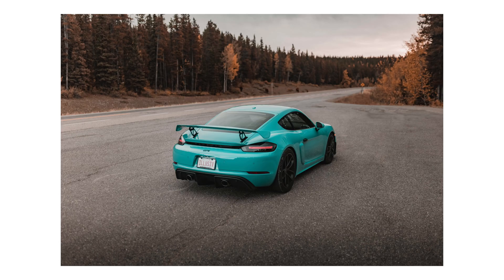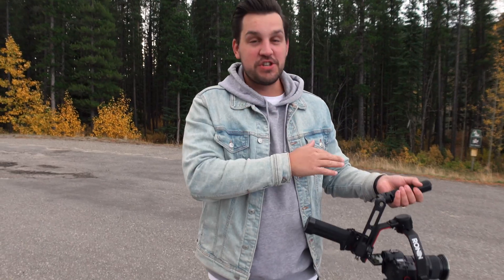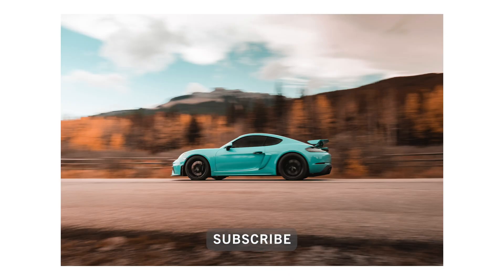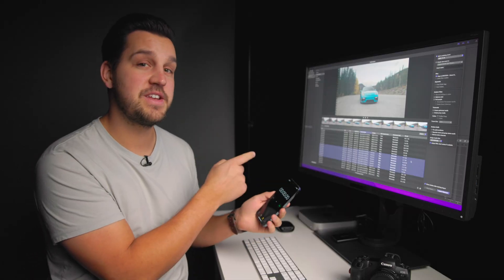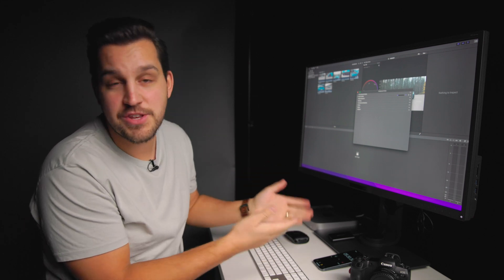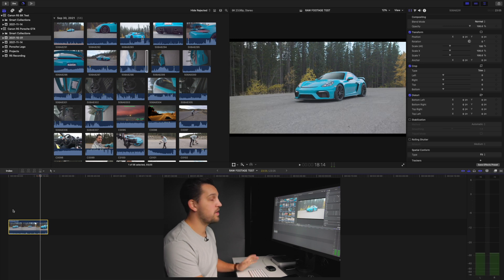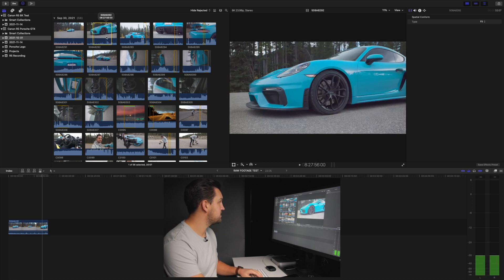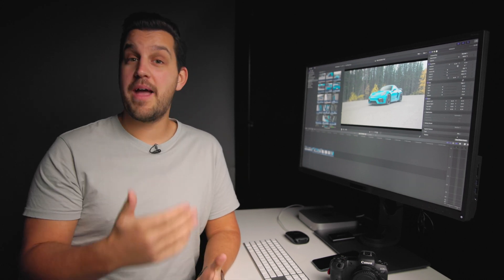WHAT COMPUTER do Car Photographers and Videographers need?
In this video we test out the Canon R5's 8K Raw video against the Apple M1 chip in the Mac Mini. I was shocked at the results! A couple questions are raised here... do we need 8K RAW video yet, and do we really need the Apple M1 Pro or M1 Max? If you're in the market for a Mac Mini M1, I hope this answers some of your questions.

The Gear I Use In 2021:
Sigma 70-200mm F2.8
Sigma 50-100mm f1.8 (for crop sensor cameras)
Sigma 18-35mm f1.8 (for crop sensor cameras)
Canon 100mm Macro f2.8
Canon 50mm f1.8
Sony ZV-1 Camera
Rode Wireless Go 2 On-Camera Microphone
Ulanzi Wide-Angle Lens for Sony ZV-1
Ulanzi Mini-Tripod for Sony / Mobile Phone